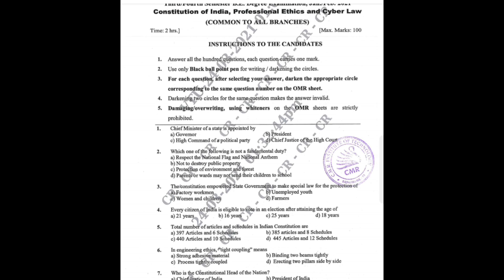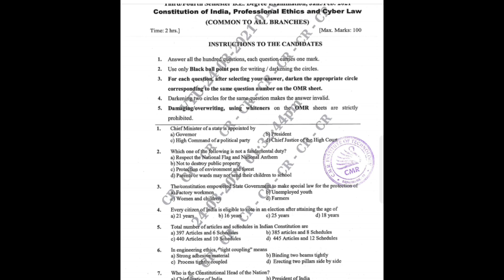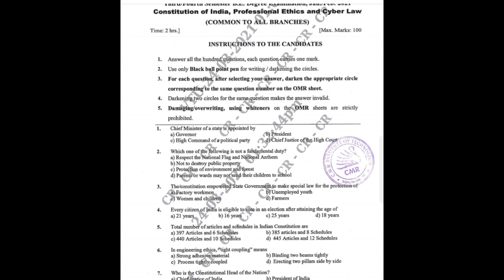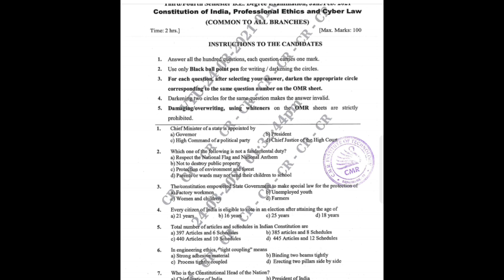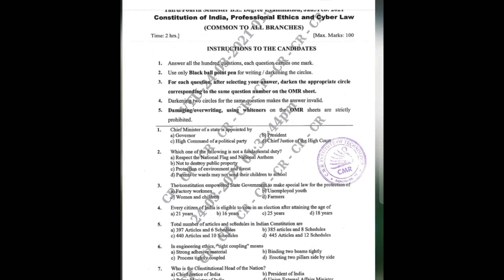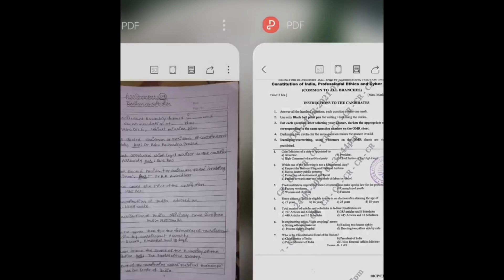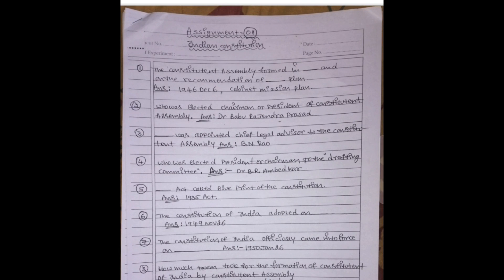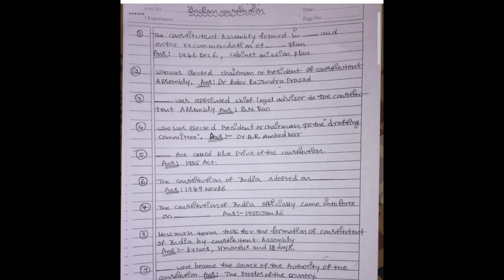Constitution Of India Vtu Important Questions 🔥🔥💯🔥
Constitution Of India Vtu Important Questions 🔥🔥💯vtuexams

Your Queries,
21CIP47
indian constitution vtu
Indian constitution vtu important questions
constitution of India, professional ethics and cyber law vtu
21cip47 important questions vtu
BICOK207
BICOK107
BICOK207 vtu important questions
constitution of India Vtu Solved question papers
constitution of India Vtu Solved papers